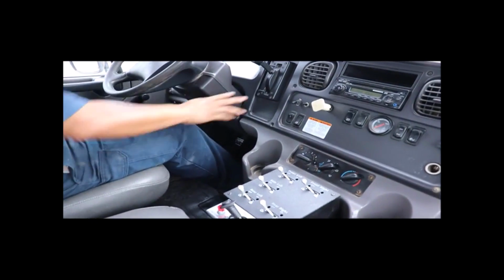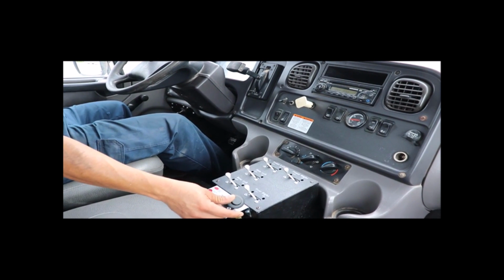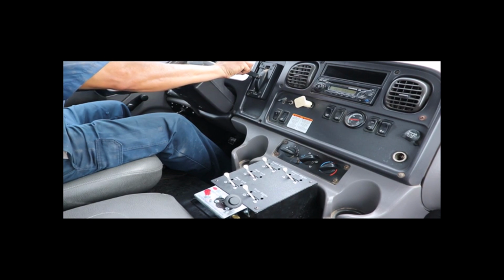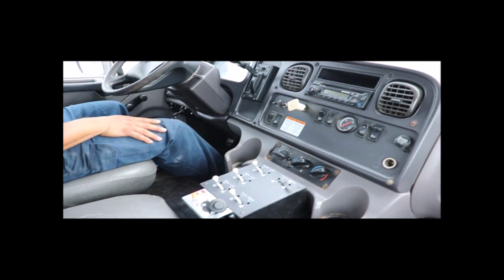2011 FREIGHTLINER BUSINESS CLASS M2 106 For Sale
Art’s Trucks & Equipment has been a leader in the truck and equipment industry for over 57 years.  We pride ourselves in providing quality, pre-owned trucks and equipment.  We do this by performing an extensive, multi-point inspection on every truck we sell.  Throughout the years we have learned the needs of our clients and how to provide them with the best service and assistance.  We have well trained technicians with several decades of experience to make any necessary repairs to the trucks before the sale.  Our number one goal is to offer our clients the best prices for our truck and equipment inventory and maintain the highest standards of value for our customers.
A quick trip to McAllen is possible through United & American Airlines.  They both have several daily flights to McAllen.  Art’s Trucks & Equipment is conveniently located just 3 miles from the McAllen Miller International Airport.  A salesman will pick you up at the airport when your flight arrives.
Many of our customers purchase from us sight unseen.  Fortunately, we can provide you with detailed pictures/videos of the truck to help in facilitating your decision on the truck you intend to purchase.
We work with multiple, third-party commercial loan companies that can help get you financed and into a truck with relative ease and quickness.
We’d be happy to quote freight to any destination within the continental U.S., including any port should you be exporting the truck to another country.